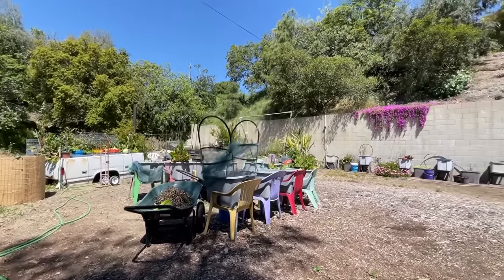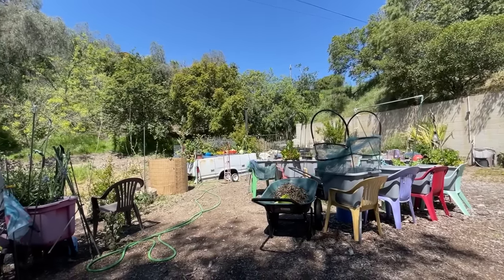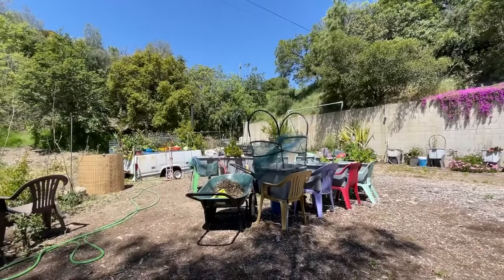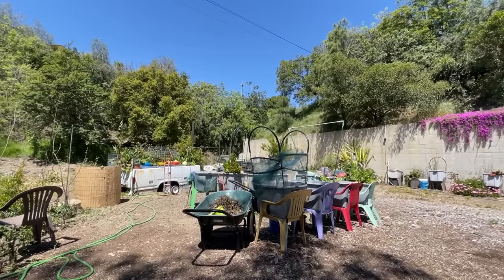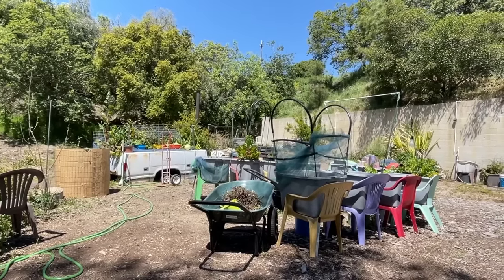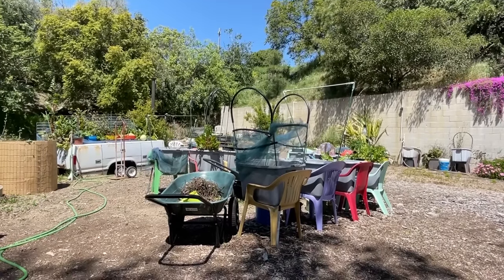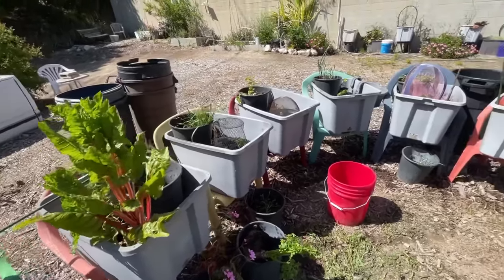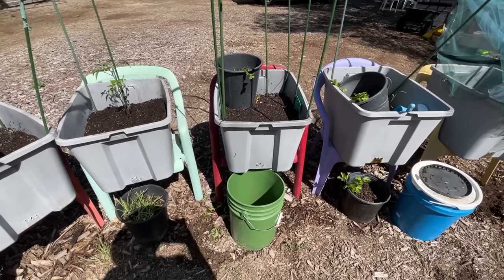Beware of Container Gardening Methods as Gardener Reacts to Videos Growing a Vegetable Garden Setup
How to grow a vegetable garden to produce food and be successful.  Many gardening methods being shown on videos simply will not grow fruits/vegetables.

Best Price, This is TULLE that Great Fabric SO CHEAP and last years outside here, here is an aff. link to check out, many colors, I usually get one of the greens, but any color will work great

Soldering Iron works for making holes in buckets and totes, this is an affiliated link to someone I have purchased a soldering iron from: Soldering Iron works for making holes in buckets and totes, this is an affiliated link to someone I have purchased a soldering iron

Watch This Before You Make Compost to See What Can be Used to Turned into Garden Soil Container